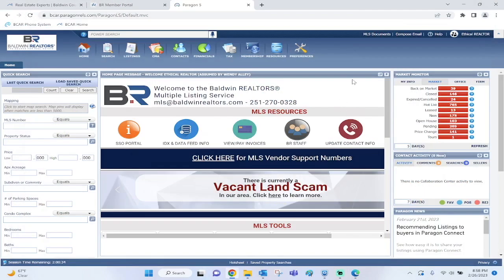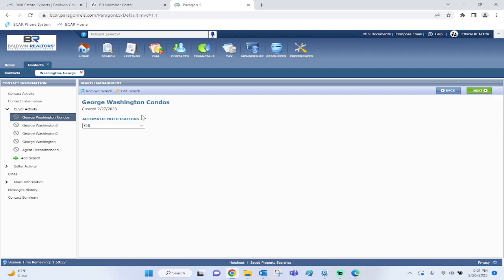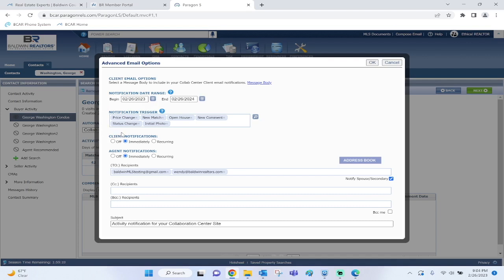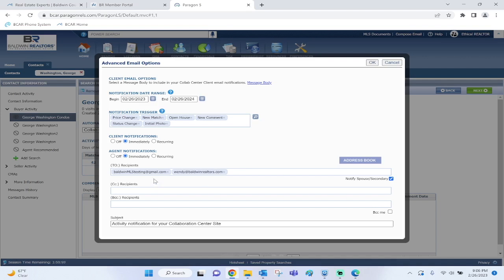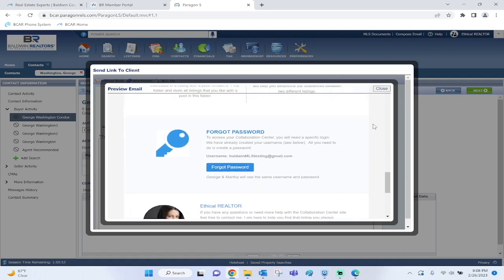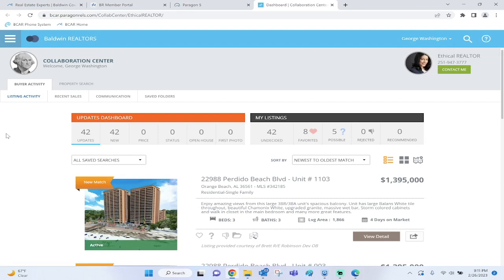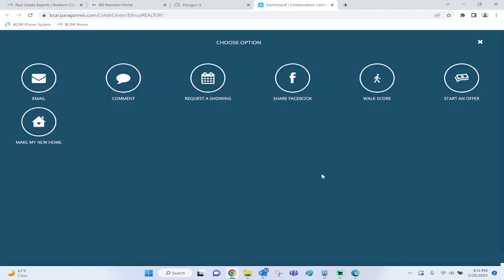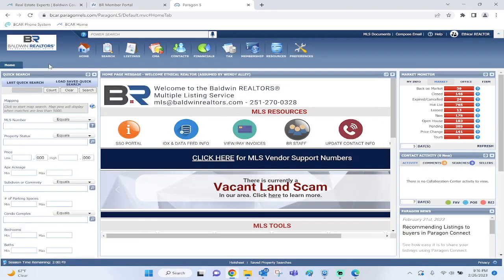Setting Up Collaboration Center - Baldwin MLS Training